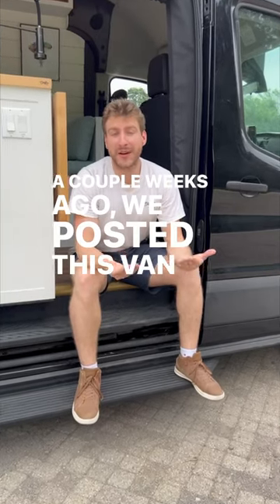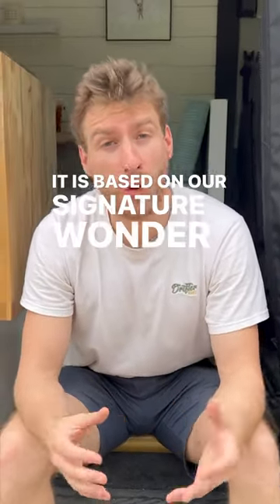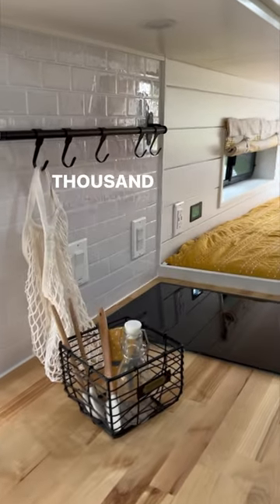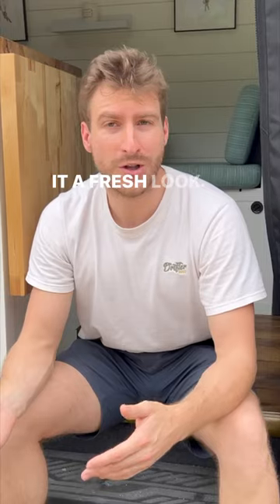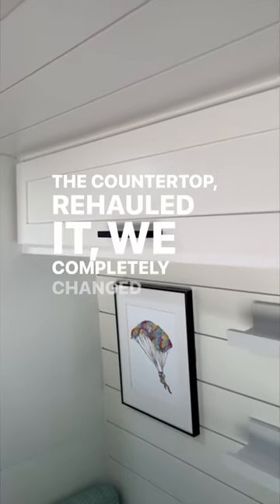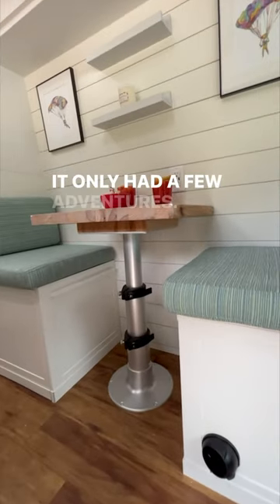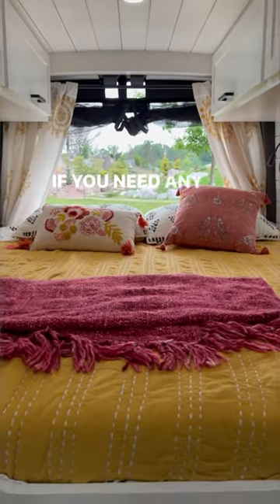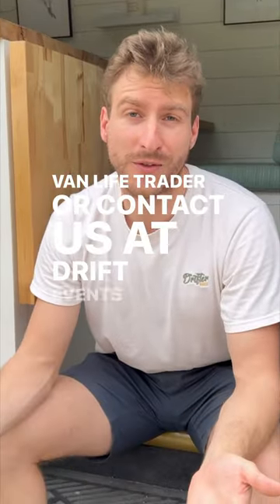Van For Sale | Fresh Look | Ready for Adventure 🚐🌅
Kim walks you through one of our previous builds that is for sale

Check out the full listing and details below ⬇️ Van For Sale | Fresh Look | Ready for Adventure